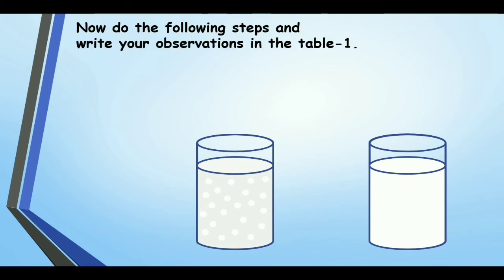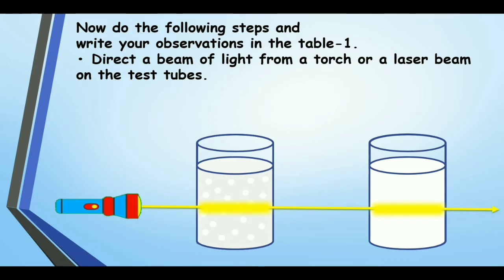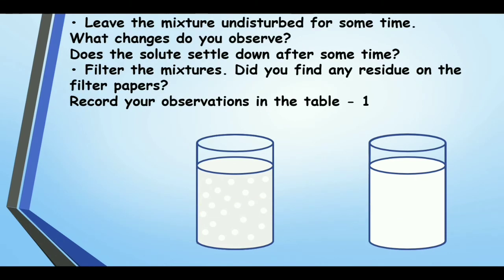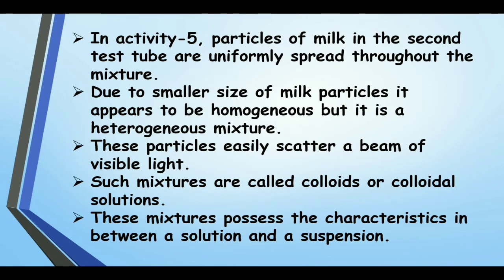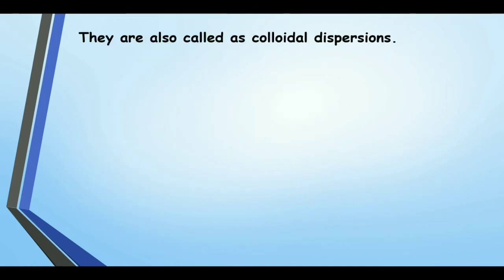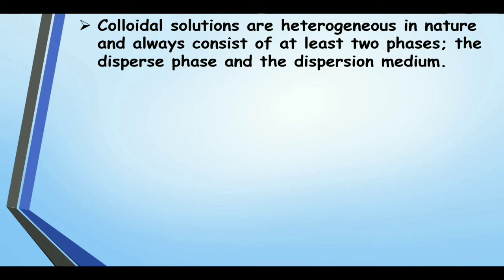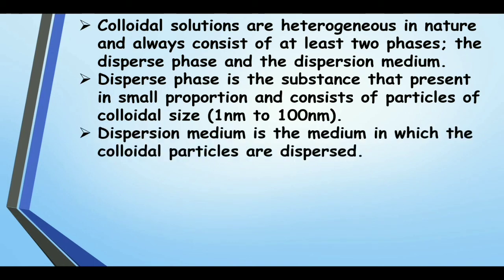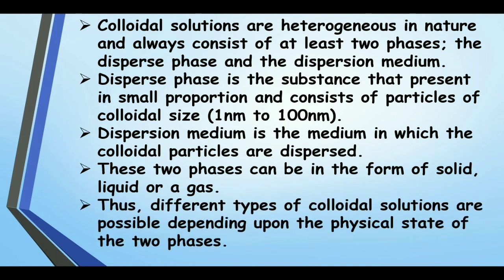Is Matter Pure? Colloids and Suspensions DAV SVVN #